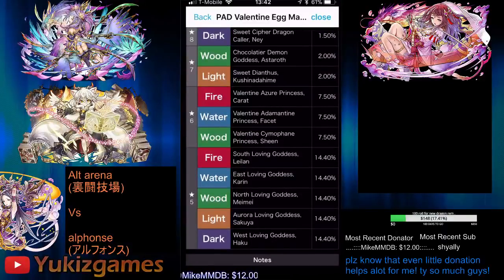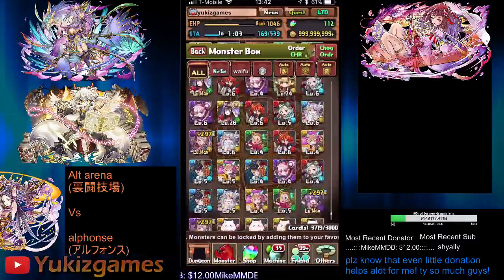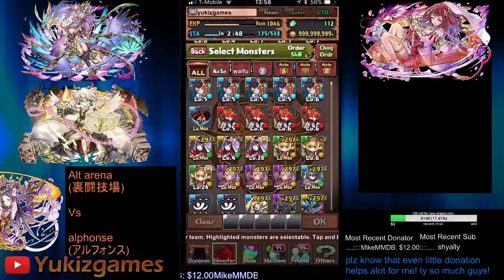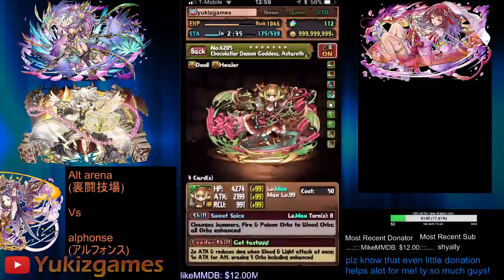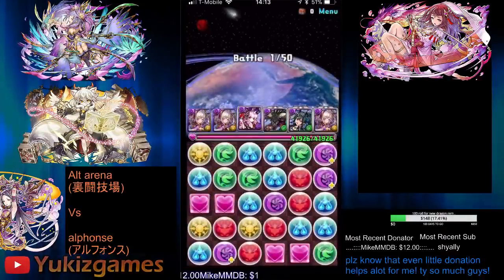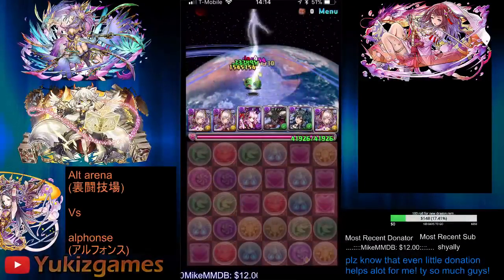[review] valentine rem collab and some in action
hopefully enjoy and think about if u wanna roll or not haha

gl and again ty for all donation huge ty to u guys !